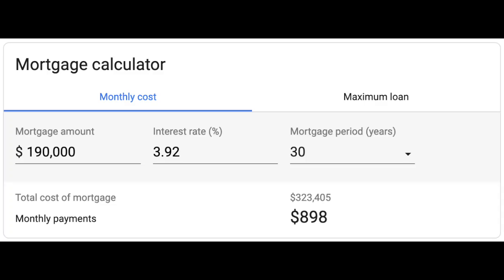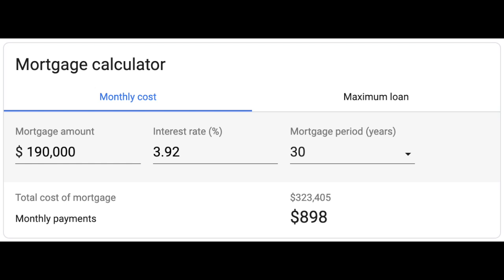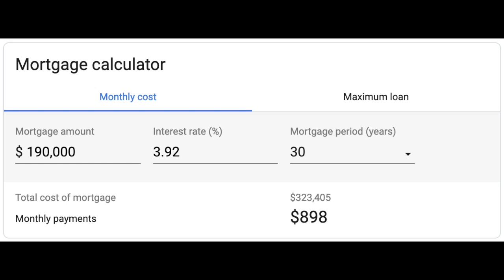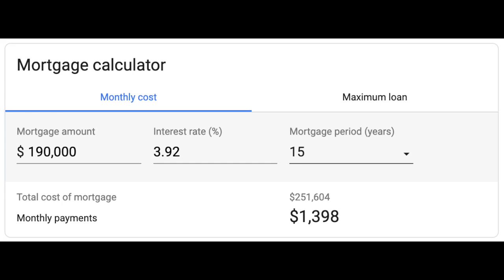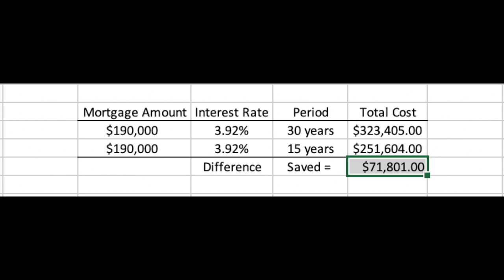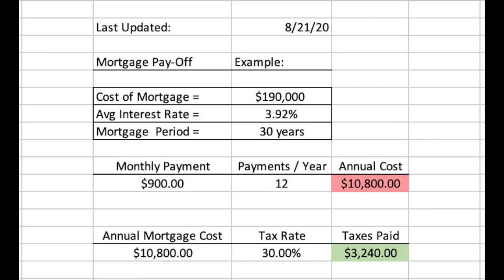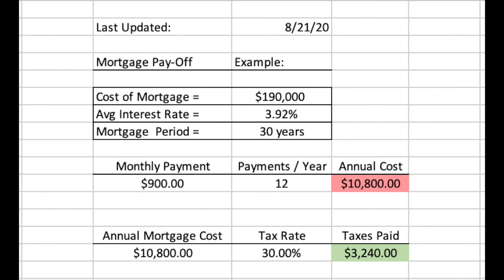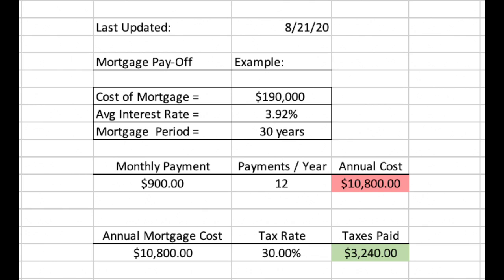Pay Off Your Mortgage Quickly - Save $1000s Annually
In addition to discussing the benefit of Paying Off Mortgages Early, we dispel a common myth surrounding Mortgage Loans and their Tax Benefit.

In order to offer yourself full control of your money, you first must Pay All Debts, including the Home Mortgage. Although this may seem intimidating in the beginning, you have the ability to Save upwards of $50,000 in the long run by Attacking Debt.

Before you begin to Pay Off Your Mortgage, make sure you have first cleared all other debts, which do not offer Tax Benefits. The best strategy for this is to practice a Debt Snowball, which is explained in the videos below.

Once you tackle all your Smaller Debts, you will have a Significantly Greater Cashflow, which will speed up the process of Paying Your Mortgage Loan. The next goal, after Paying Off Your Home Loan is to begin Investing and Building Wealth, allowing yourself a Stress Free Retirement.